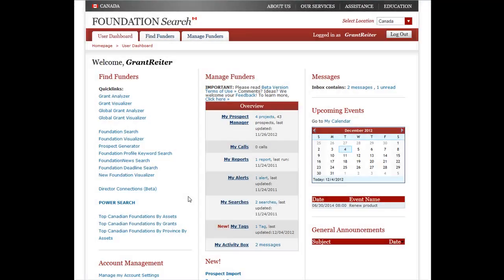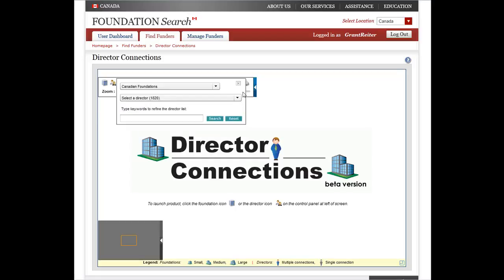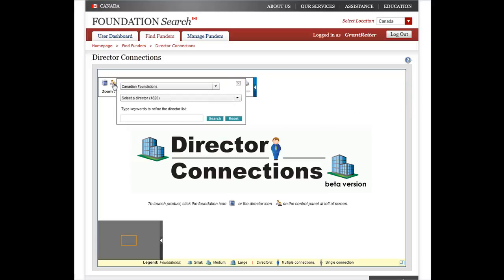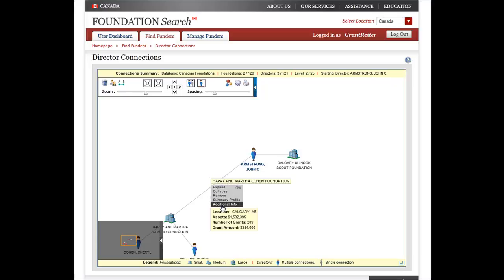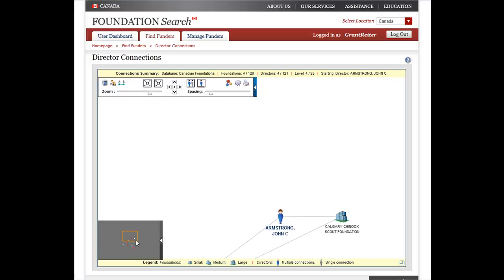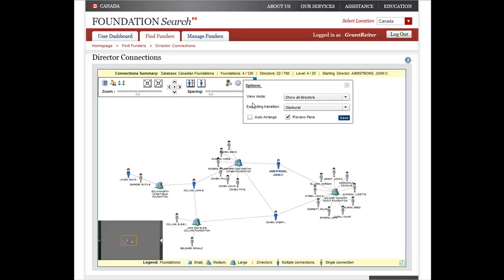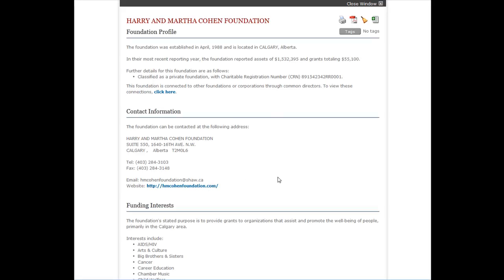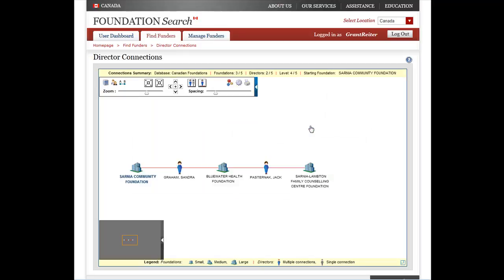Director Connections CA